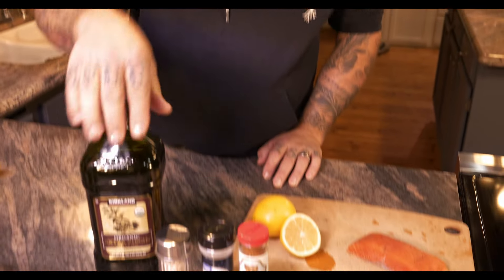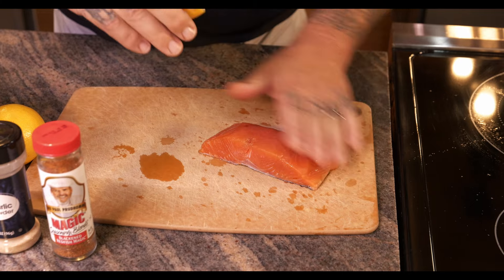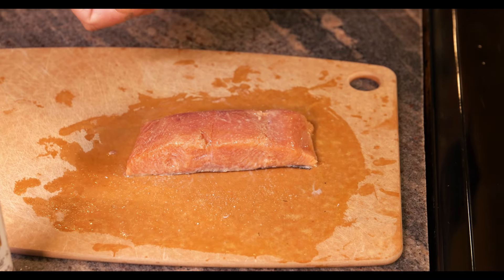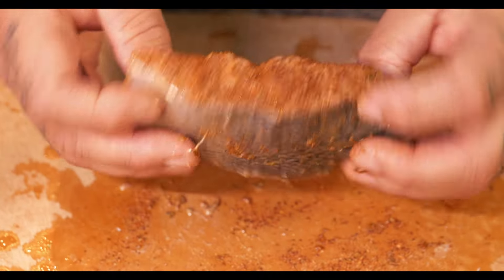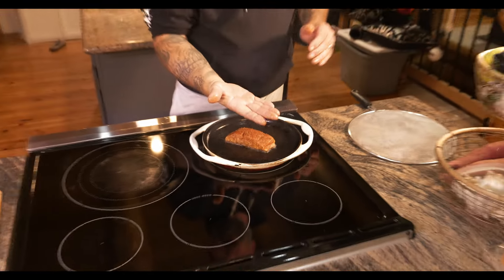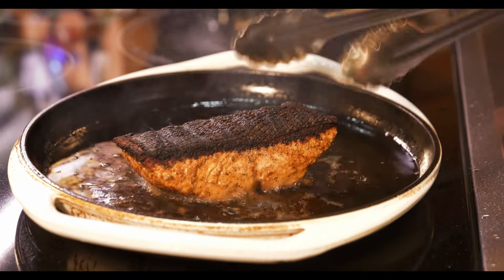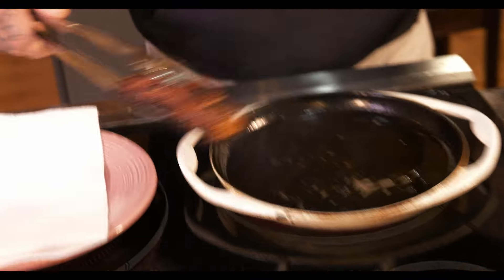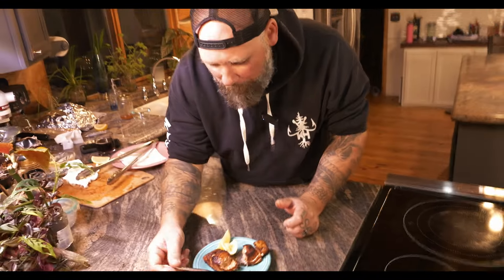Pan fried Salmon recipe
Are you looking for an amazing super easy pan fried salmon recipe?  Well, look no further!  This is an easy recipe to follow and achieve the results you have been craving for.  Please join me in my kitchen for some mouth watering cooking.  Below are ingredients  I used.

Table salt
Garlic Powder
Fresh lemon
Extra virgin olive oil
Chef Pual MAGIC Blackened Redfish magic seasoning